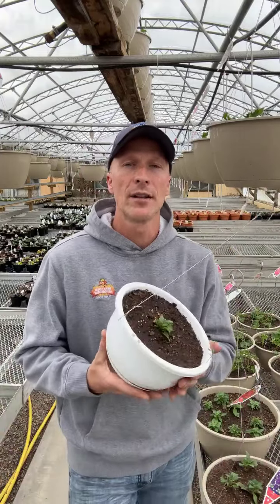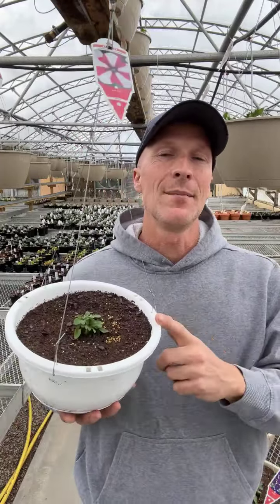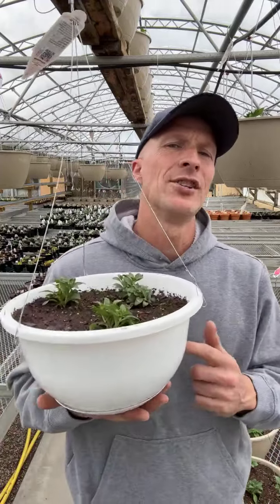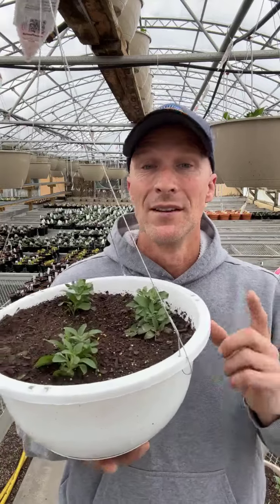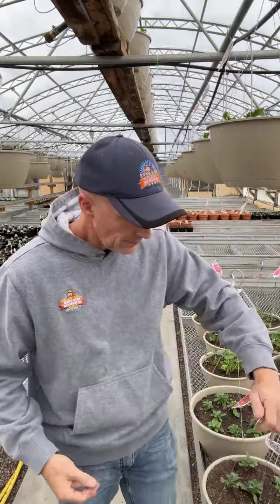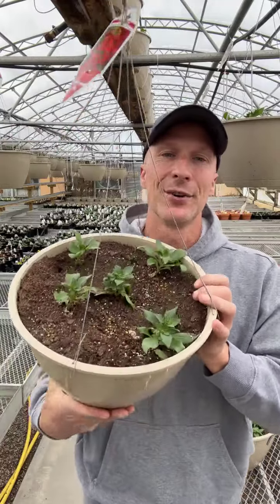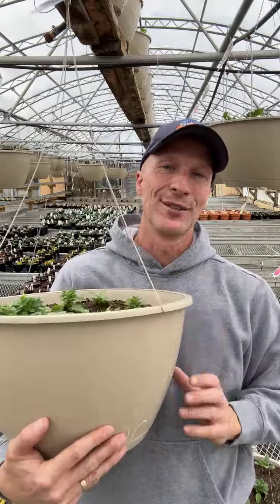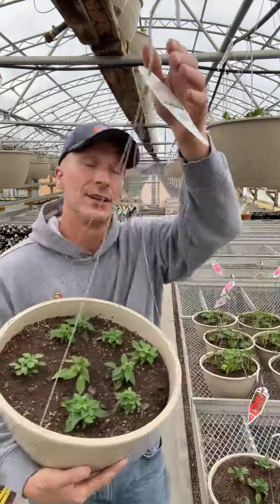Hanging Basket Sizes, Does It Matter? - Live from the Greenhouse Series 2/29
Our "Live from the Greenhouse Series" takes a look at hanging basket sizes and why it is important to correctly choose the size that is right for you.
We have hundreds of great videos on our channel. Be sure to check them out!